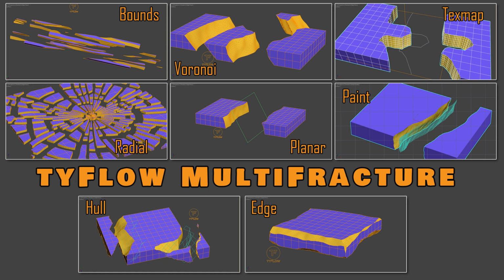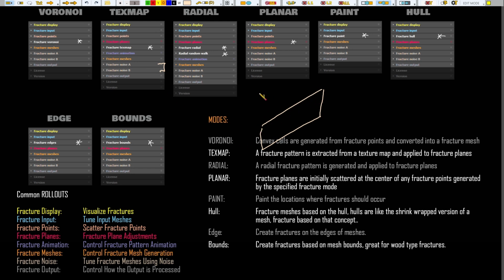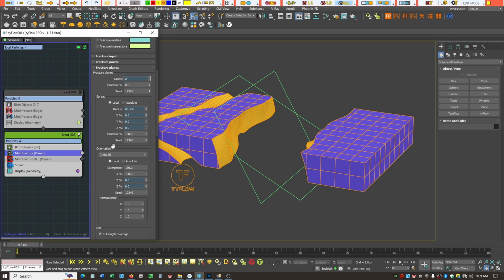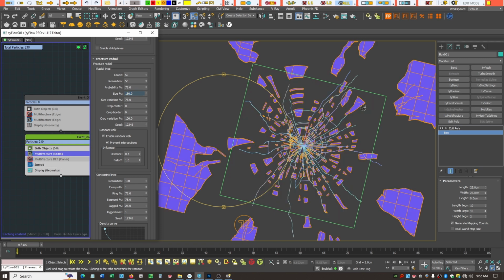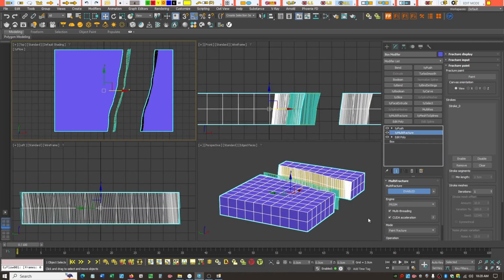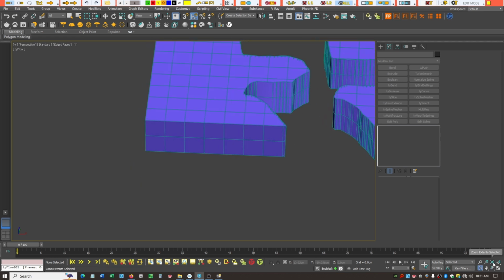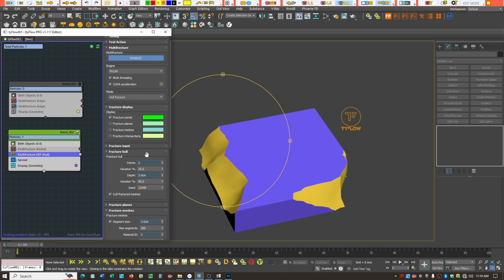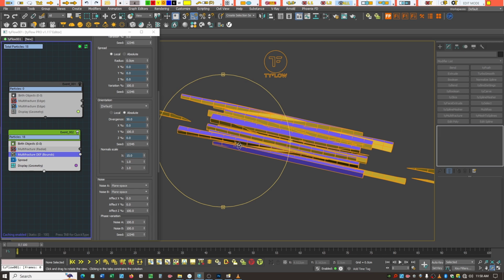Understanding tyFlow Multifracture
This video tries to describe to the user how to understand tyFlow Multifracture, it gives an example of each mode and quick adjustments. I am working on an in-depth series that will be uploaded to my Udemy training. It is coming soon and will explain almost all the parameters and also give many walk-throughs.